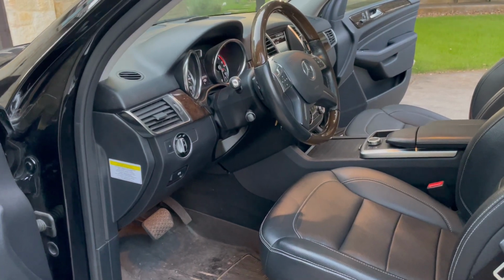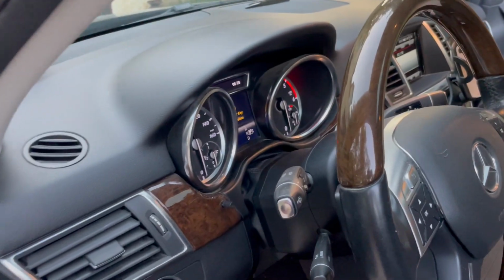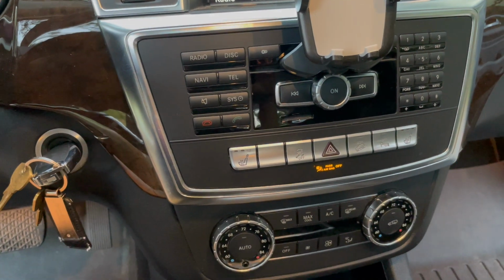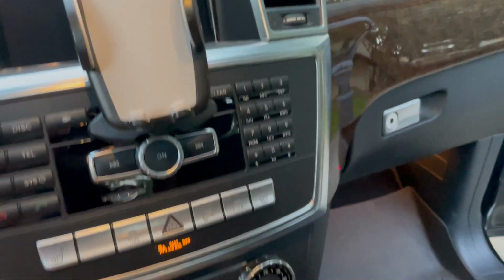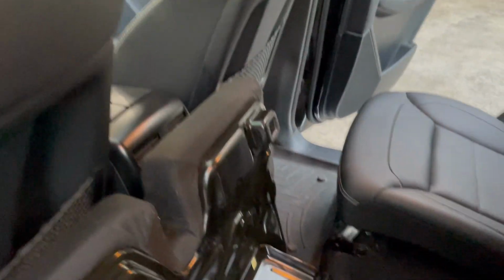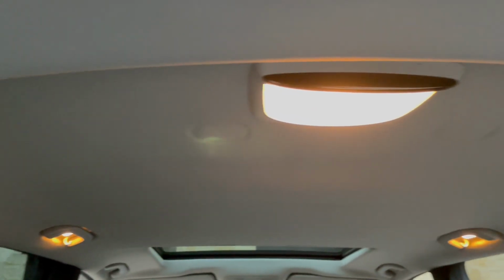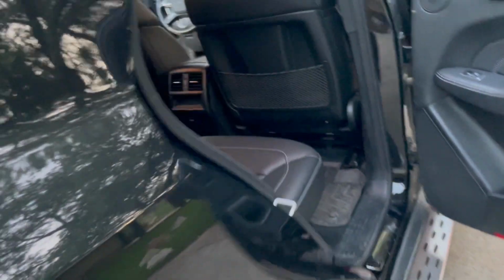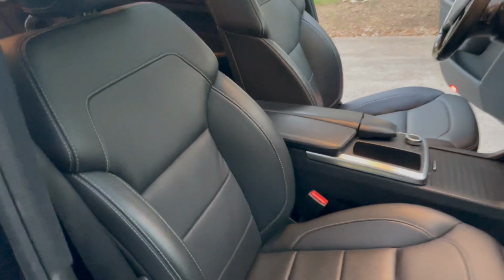interior walk around II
another interior walk around, this time with car parked outside ... a few new comments added